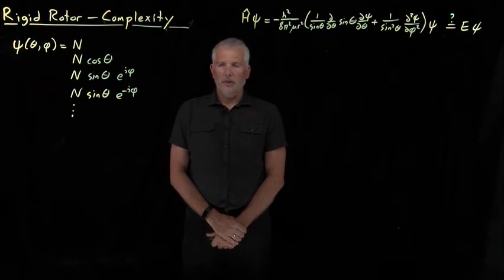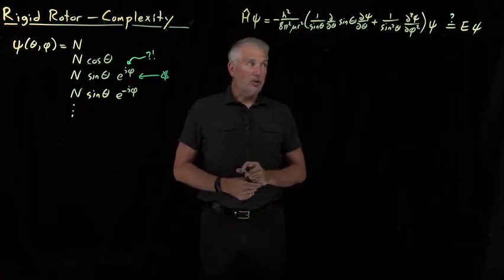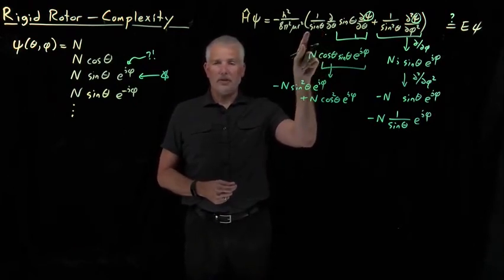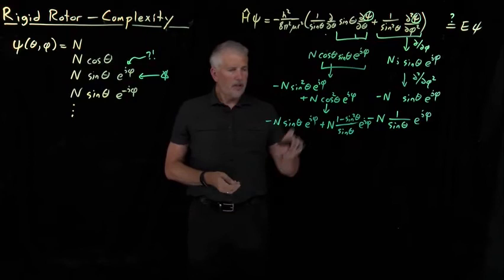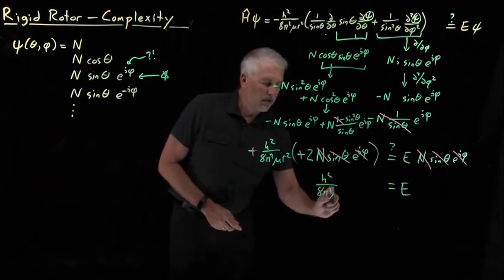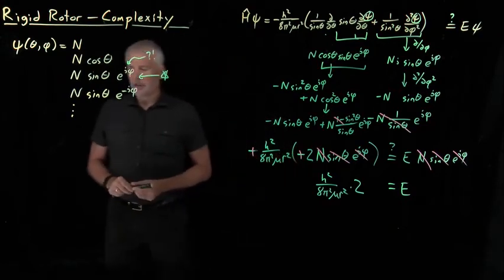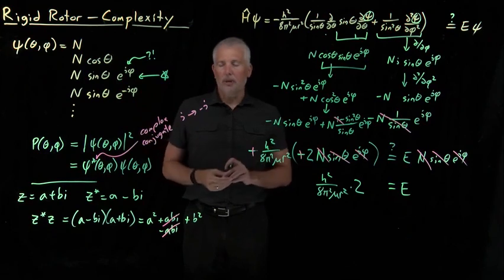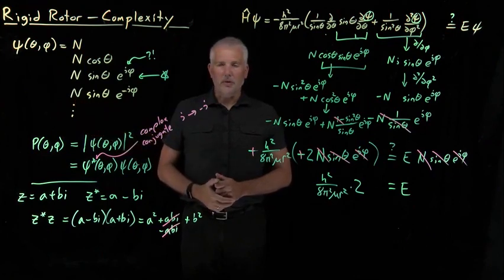Rigid Rotor - Complexity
Some of the rigid-rotor wavefunctions are complex, rather than real. Even though the wavefunctions are complex, any measurable properties will still have real values.